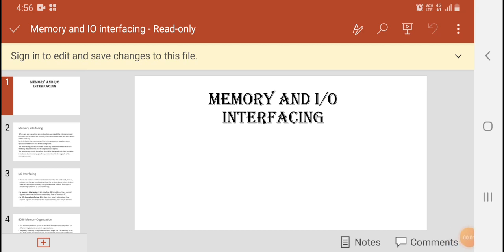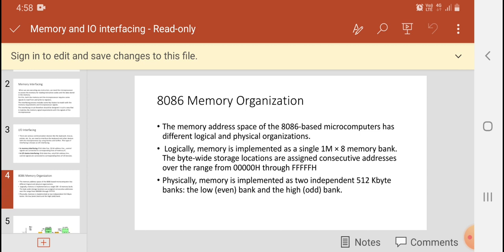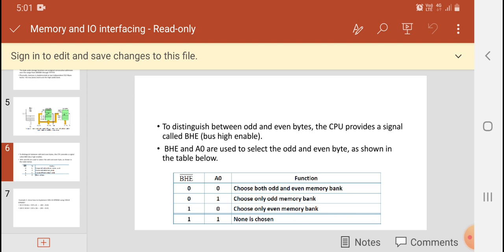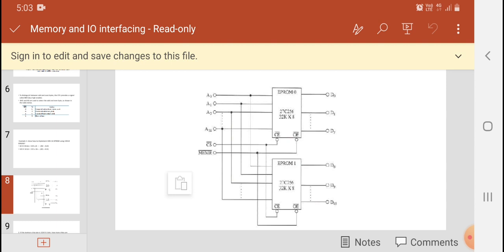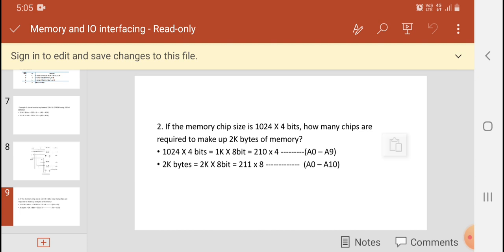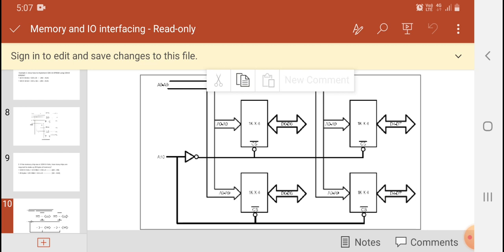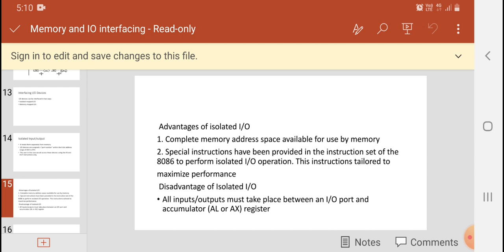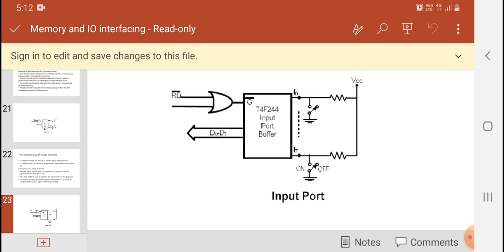Memory and I/O interfacing of 8086